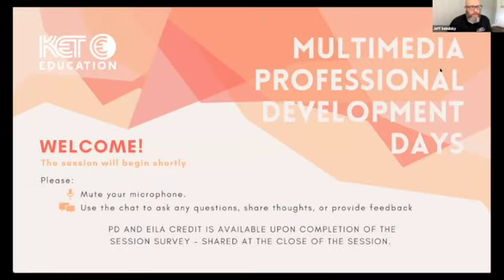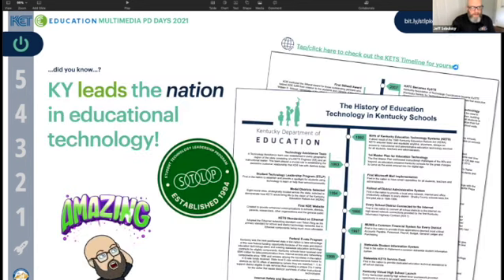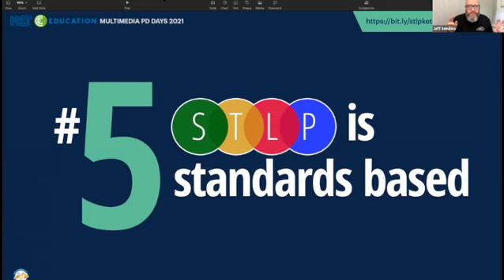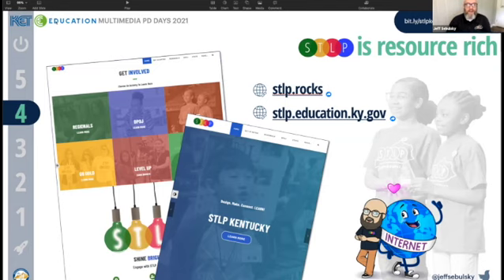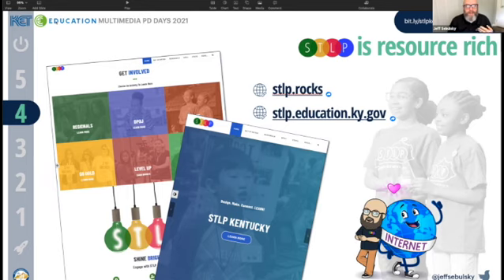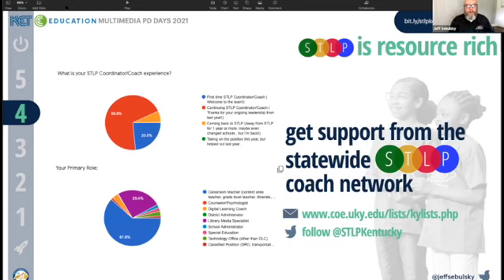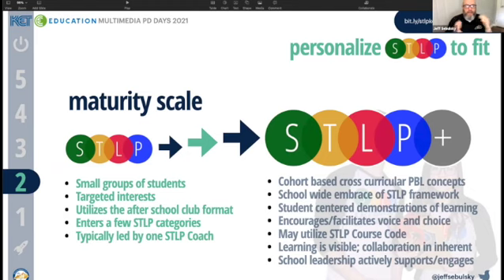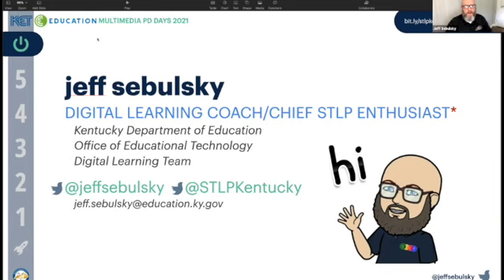STLP! 2021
Jeff Sebulsky, STLP Program Manager/Digital Learning Coach, provides information about the STLP program and discusses how to involve your school so that your students can participate in its excellent, fun student resources and projects.